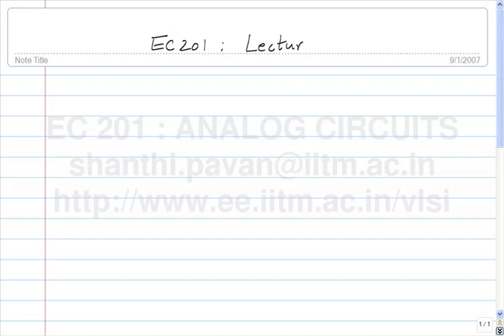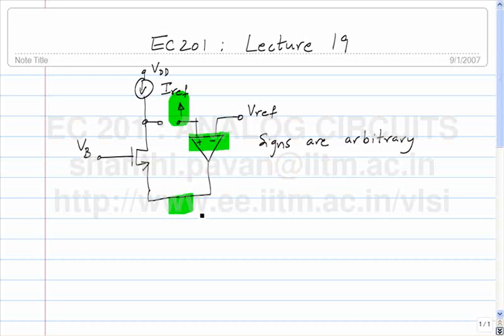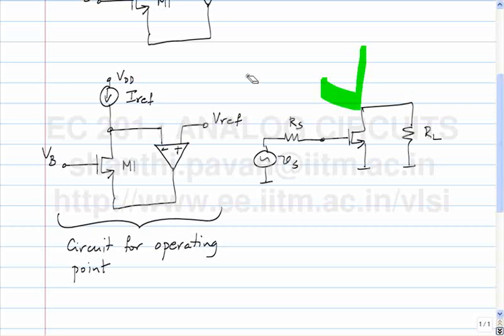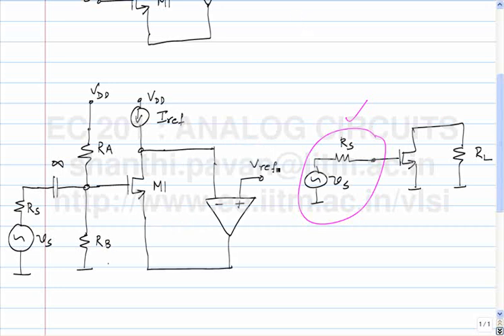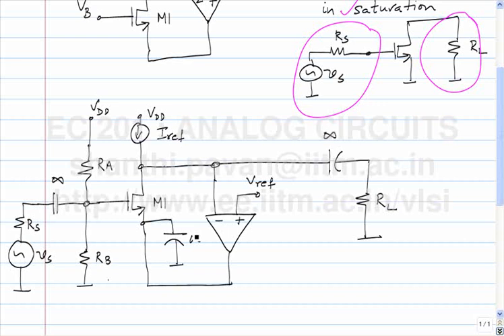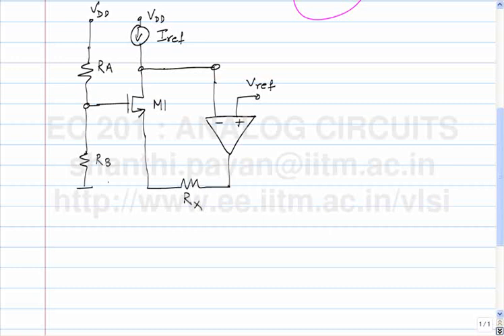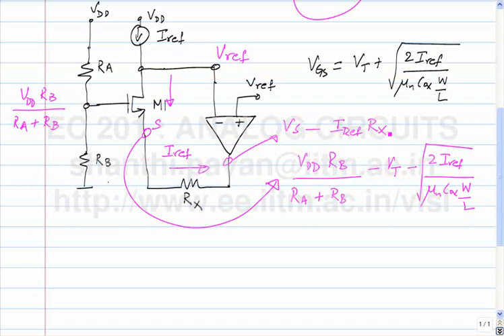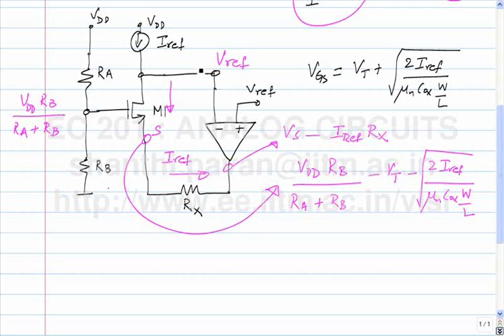Lecture 19 (Part A) - Bias Stabilization continued, the real MOSFET and channel length modulation